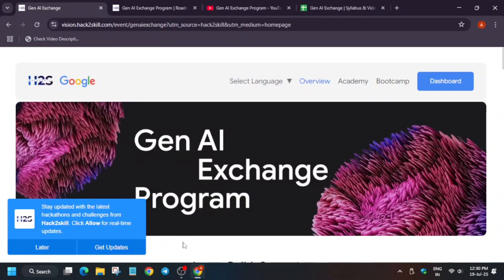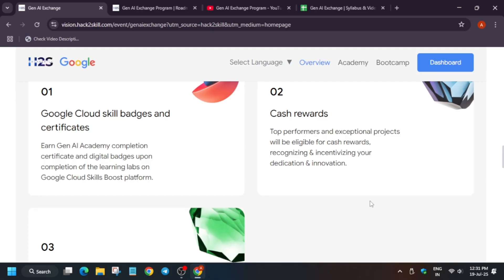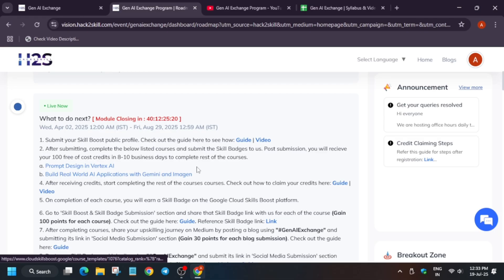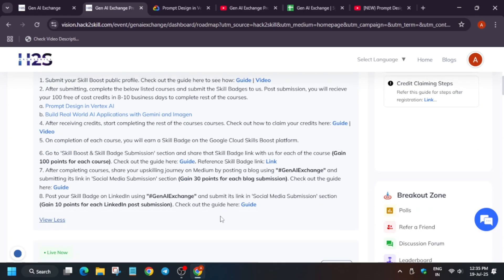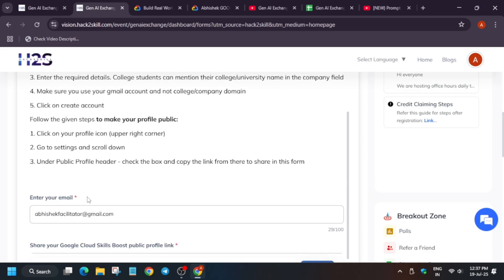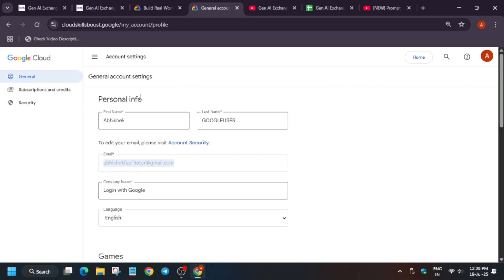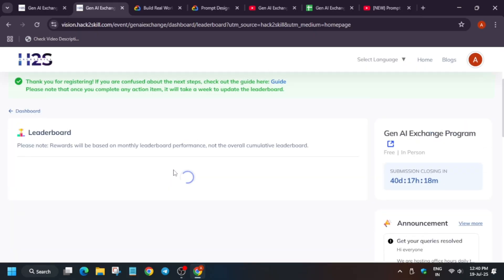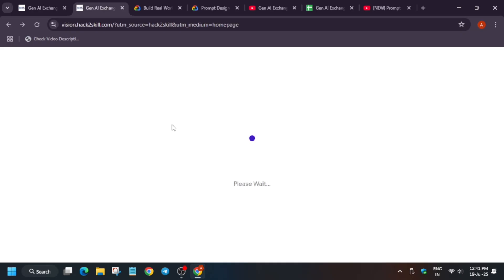🚀 Google Gen AI Exchange is Here! Compete for $10K+ Prizes, Limited Edition Swag & Cloud Credits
🔍 Common Queries
qwiklabs
arcade facilitator